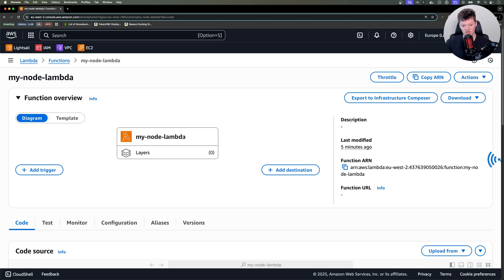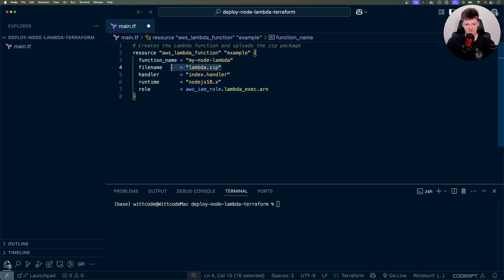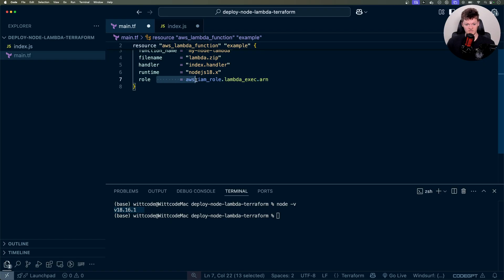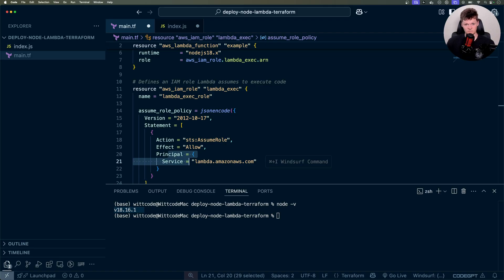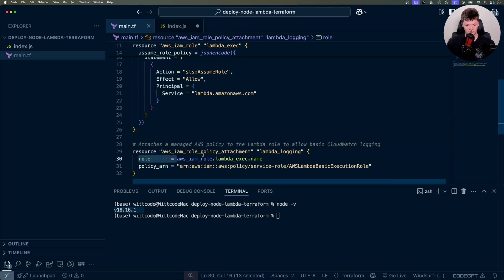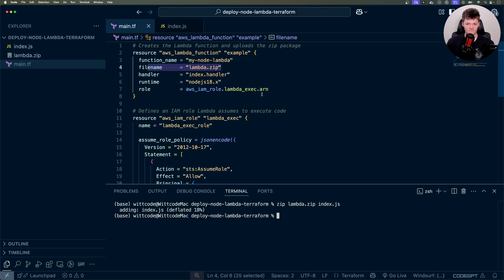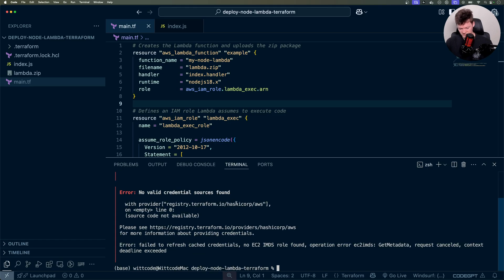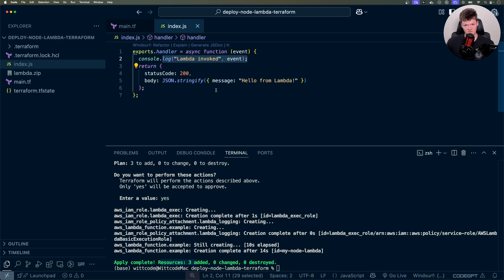Deploy a Node App to AWS Lambda Using Terraform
Learn how to deploy a simple Node.js application to AWS Lambda using Terraform. This guide breaks down the Terraform code and explains each part.

⌛ Timestamps
0:00 - Project Demonstration
0:23 - Project Requirements
0:36 - Creating the AWS Lambda
1:54 - AWS Roles
3:45 - AWS Permissions
4:44 - Writing the Code
6:01 - Deploying to AWS
7:24 - Exploring the AWS Console